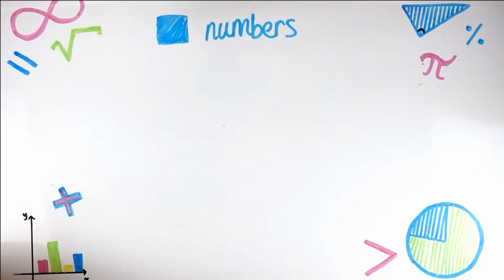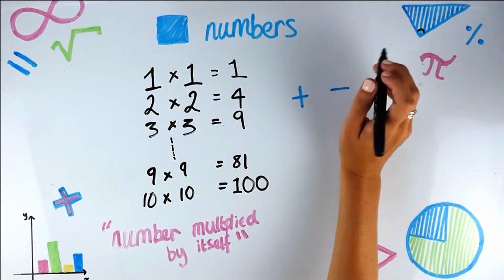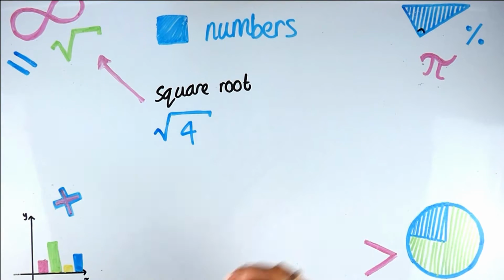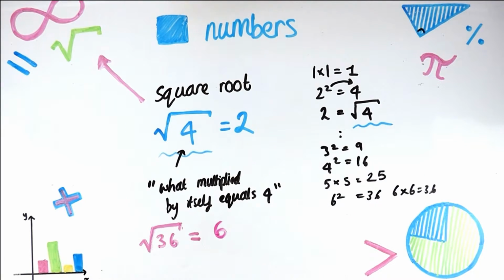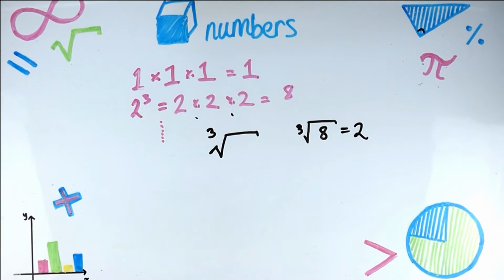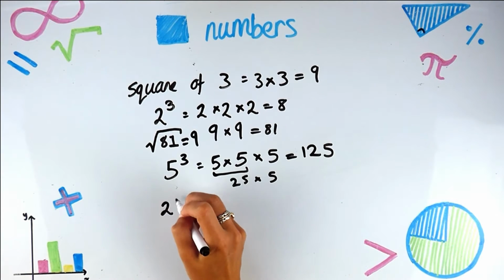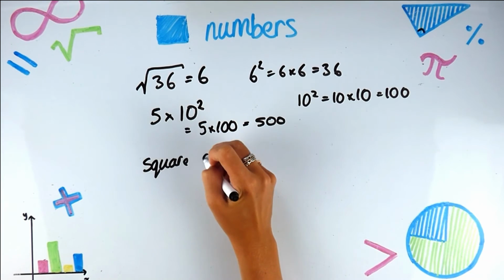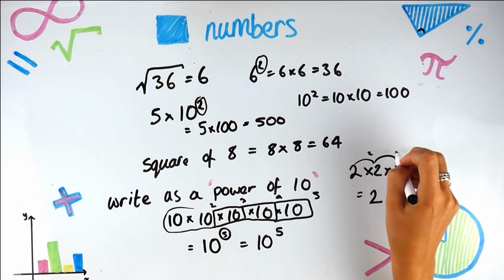Squared and Cubed Numbers